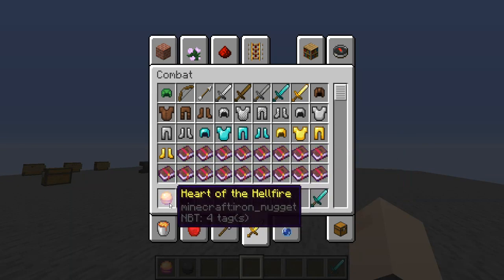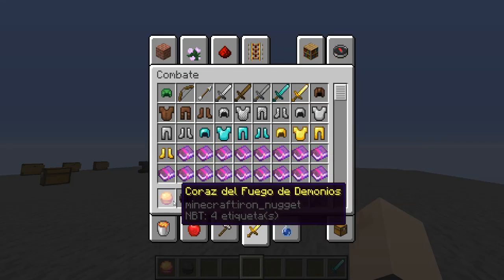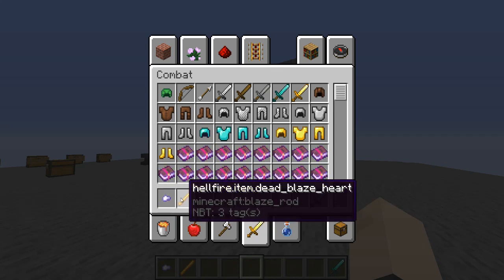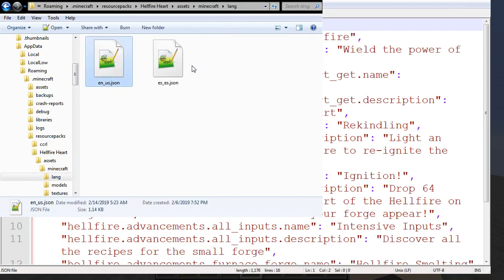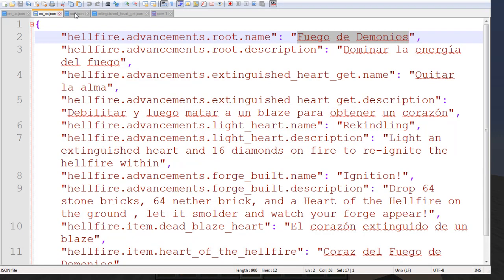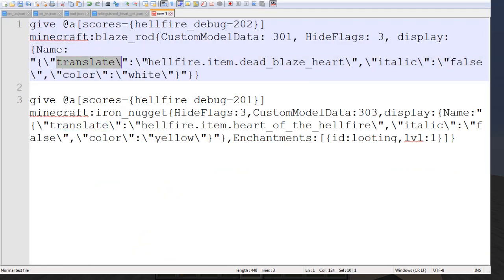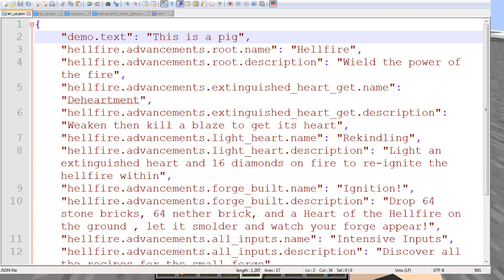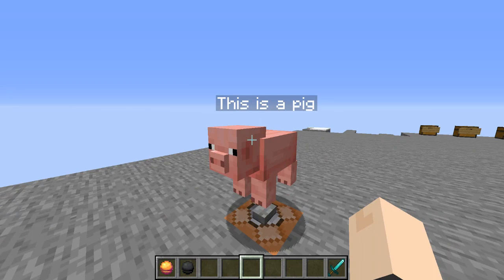Minecraft - Tutorial - Using translation tags on custom items/advancements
This is a tutorial showcasing how to use translation tags on custom items and advancements, as well as entities. This is helpful for increasing accessibility of datapacks and custom maps. Additionally the "translate" syntax can be used anywhere that the json argument "text" can be used, meaning you can have signs, entities, and even books with translatable text.

 I use this in my hellfire datapack for the custom items and advancements, although currently I only have English text. If you would like to help translate the pack to other languages your help would be greatly appreciated.